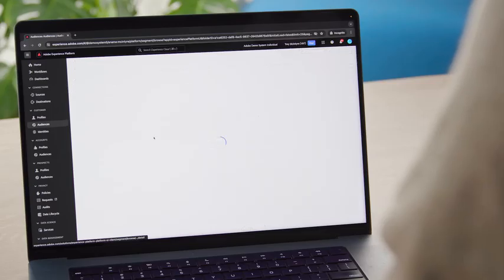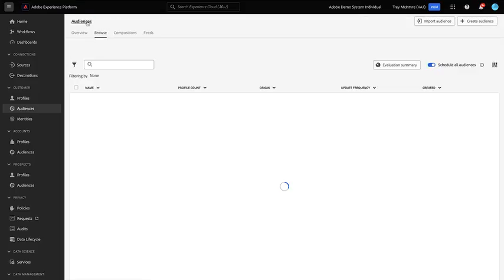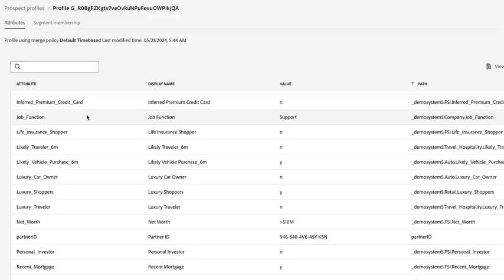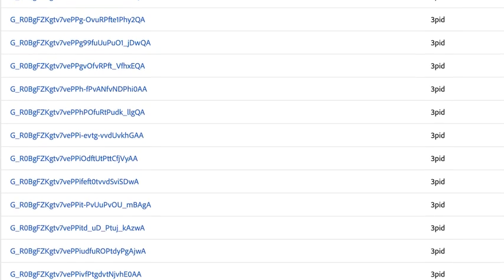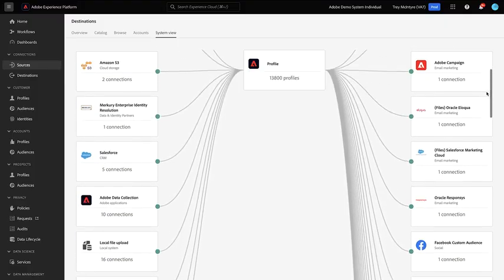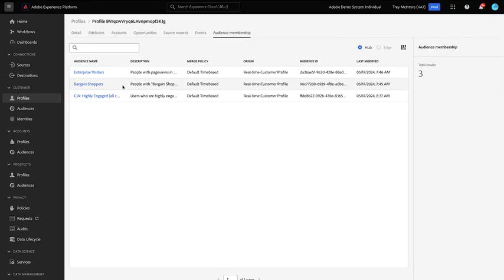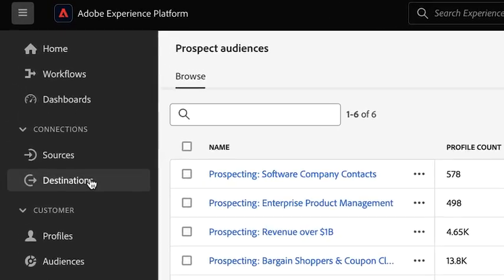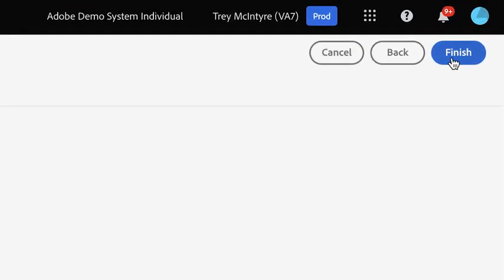Find & Engage New Audiences with Real-Time CDP | Adobe for Business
Adobe Real‑Time CDP helps brands find, engage, and acquire new customers in a cookieless world. Learn how to use look‑alike audiences, partner data, and collaboration to scale high‑value prospecting.

• Build look‑alike audiences with AI and transparent influential factors
• Size audiences by similarity; create variations for different marketing campaigns
• Use partner data to build new audiences or enrich first-party audiences
• Keep Prospect Profiles separate from known customers to protect privacy
• Enrich known profiles with partner attributes to unlock new segments
• Collaborate with publishers via Real‑Time CDP Collaboration
• Activate to destinations (e.g., DV360, Adobe Target) or custom via Destination SDK

Chapters:
0:00–0:37  Adobe Real‑Time CDP for prospecting
0:38–0:57  Look‑alike audiences: what & why
0:58–1:47  Model transparency & sizing by channel
1:48–2:18  Partner data overview
2:19–3:19  Creating a prospect audience
3:20–4:21  Enrich known profiles with partner data
4:22–4:44  Collaborate with publishers
4:45–5:28  Destinations & custom connectors

Adobe Experience Cloud gives you the integrated tools you need to excel in cross-channel marketing, digital advertising, audience and data optimization, and more.